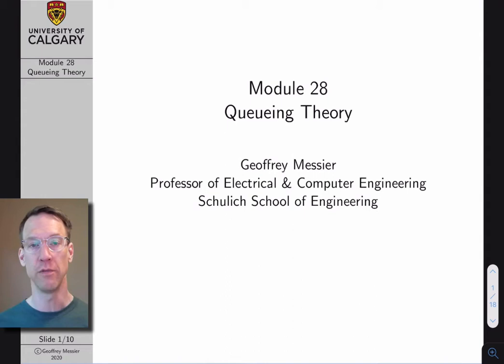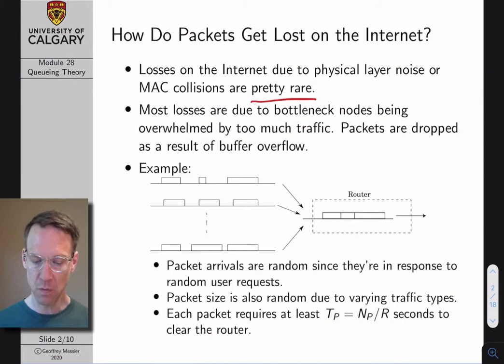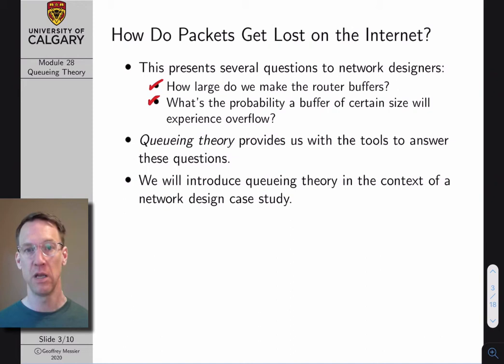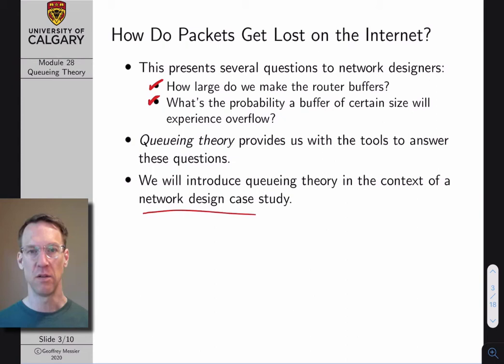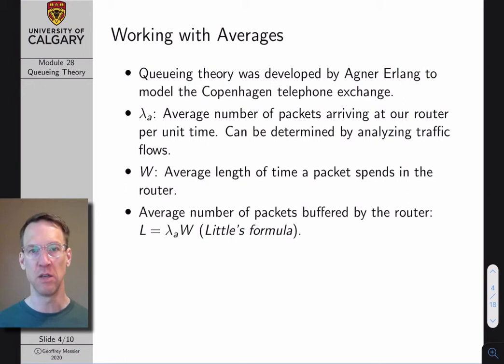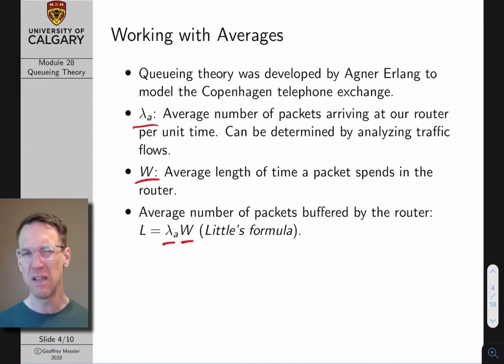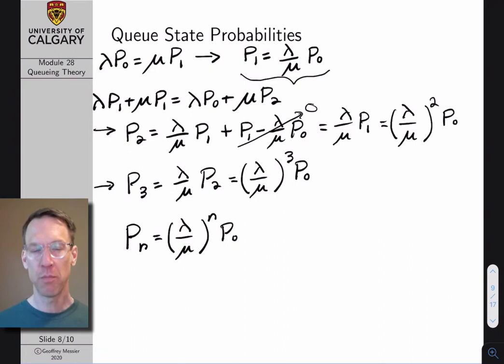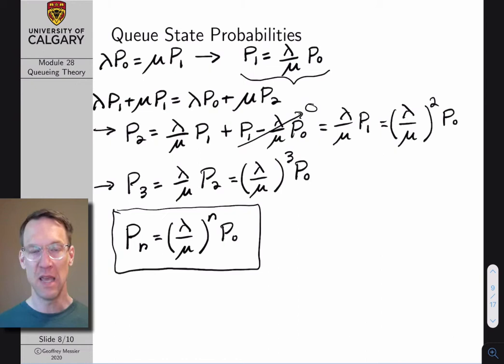Computer Networks Lecture 28: Queueing Theory